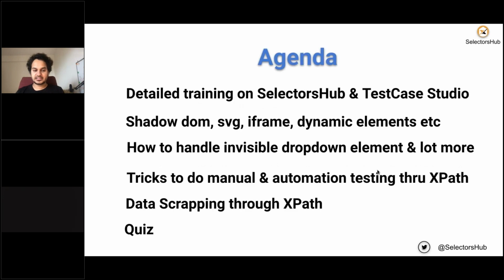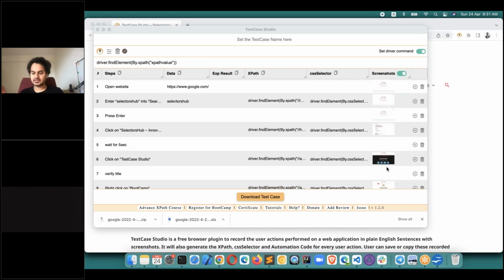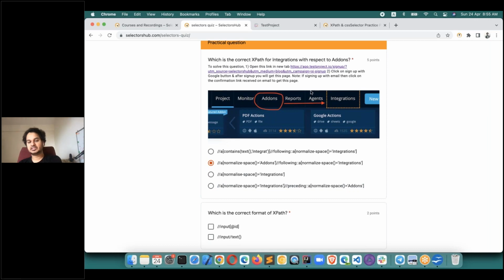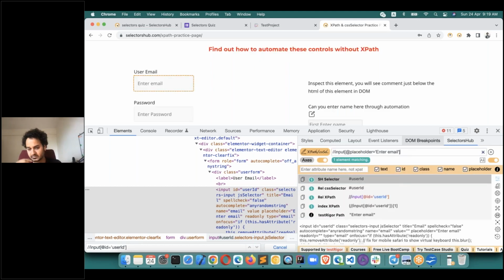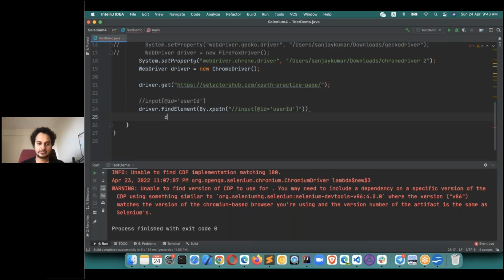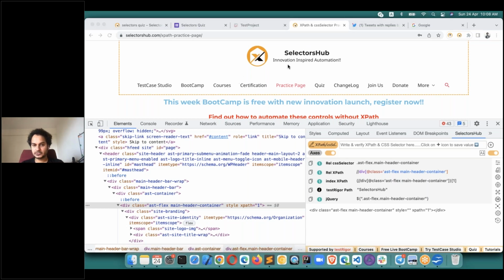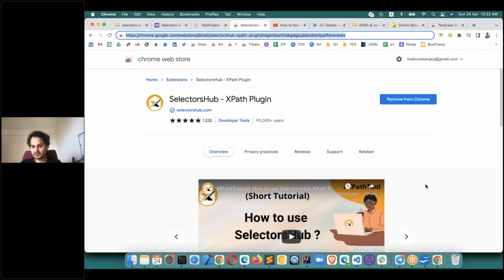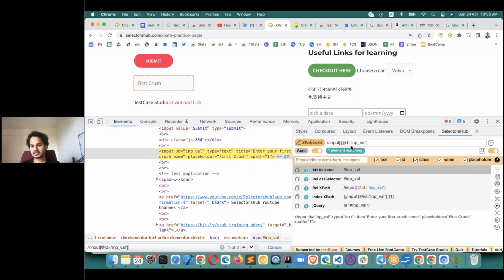SelectorsHub Technical BootCamp Recording: 24 April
Register here for live training-